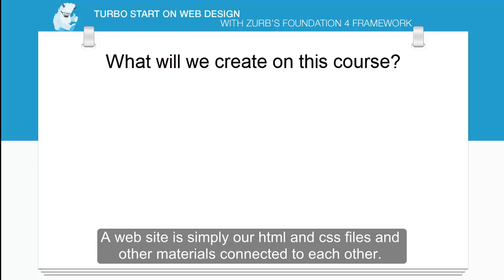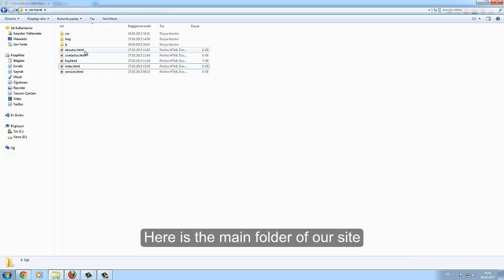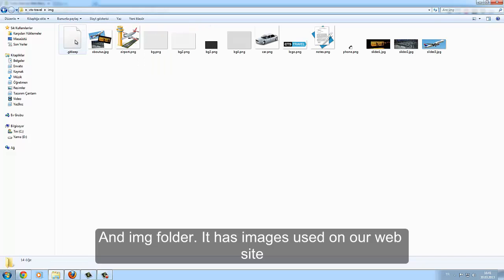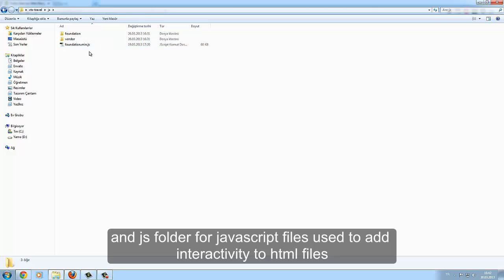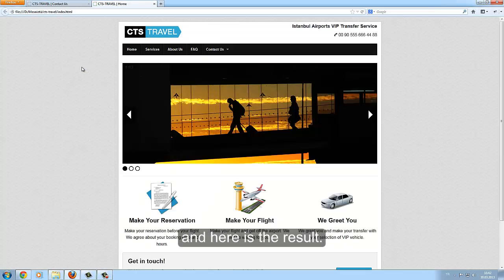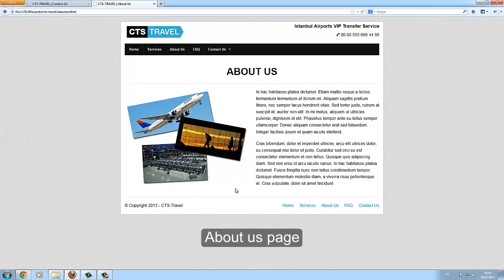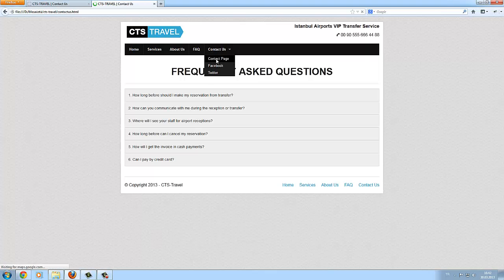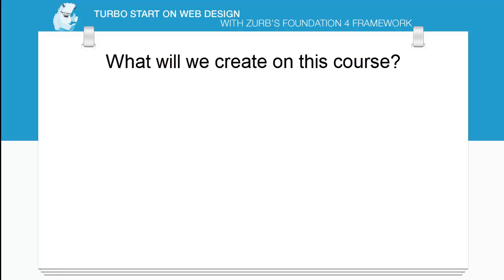Turbo Start on Web Design with ZURB's Foundation 4 Framework #2 Final Product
Join my course with this link and save $30 now!